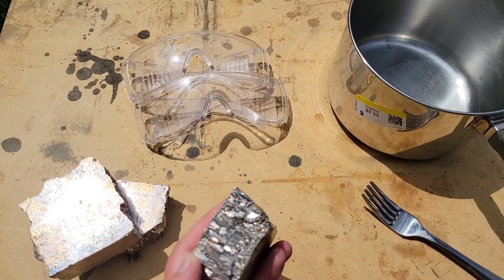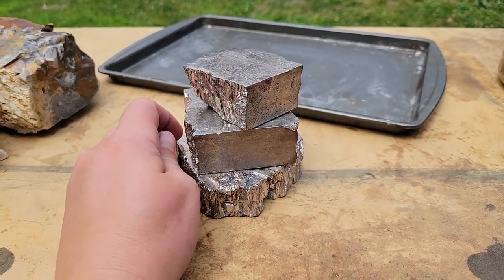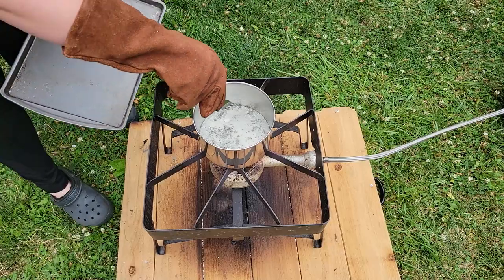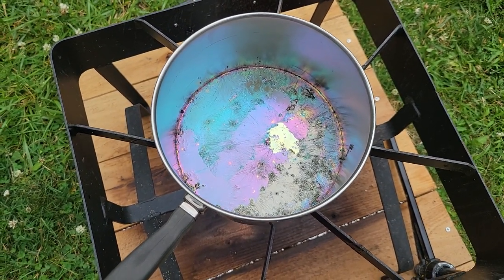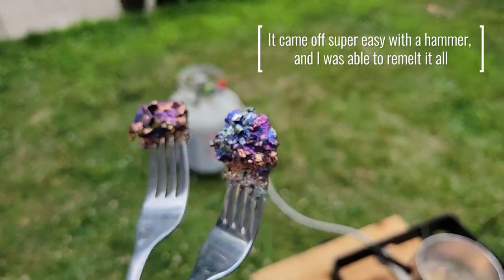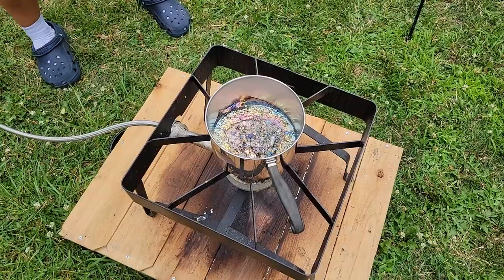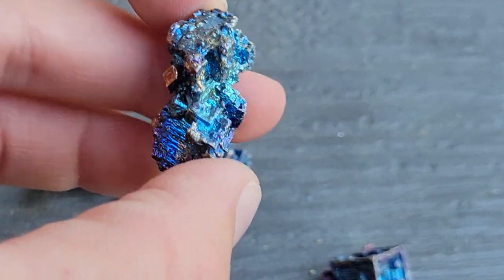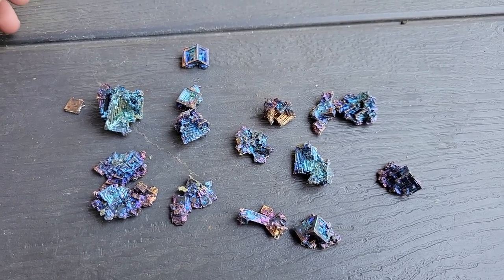Backyard Bismuth Crystal Growing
This was easy and fun to do at home. If you do this yourself, make sure to use all of the proper safety equipment.

I use my Hi-Tech Diamond flat lap for many of my lapidary projects. If you are interested in getting into lapidary, I recommend checking them out.